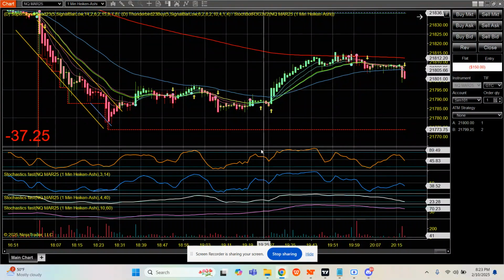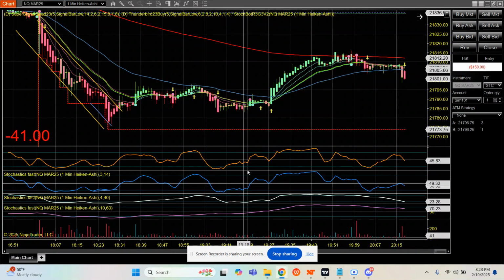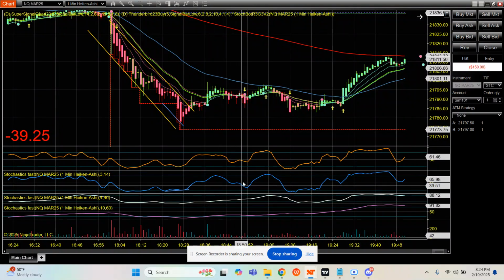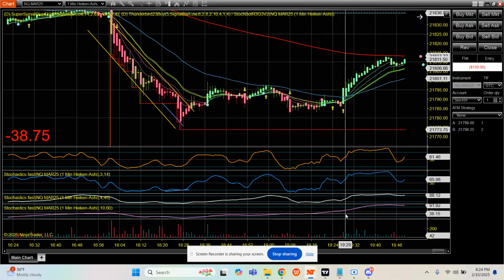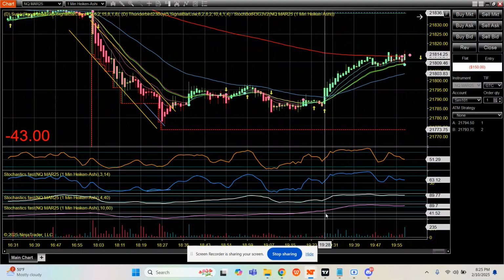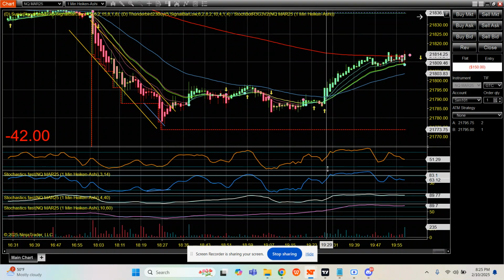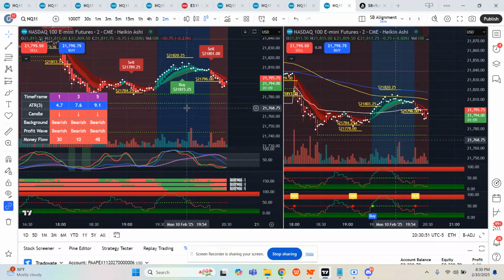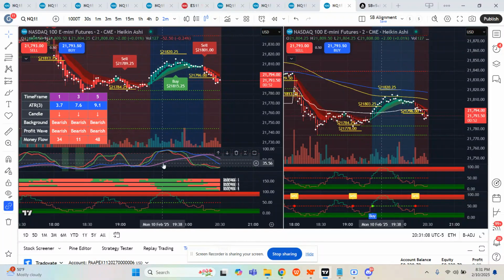Stochastic Setups How To Use Them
How I use the 4 Stochastics to find Rotation Setups, Divergence Setups and whats going on in the larger time frames, how to qualify a valid trade setup.